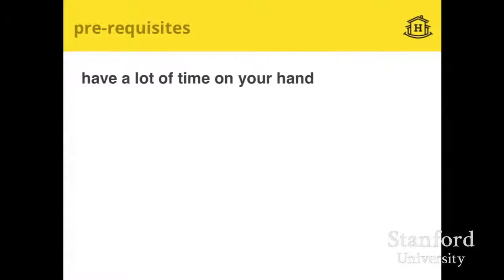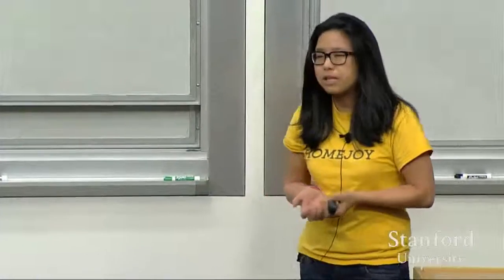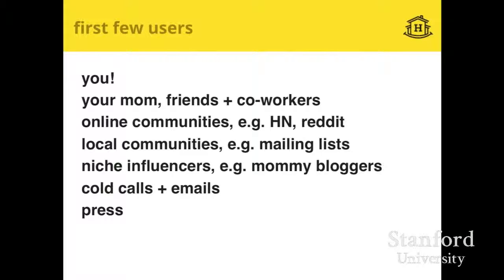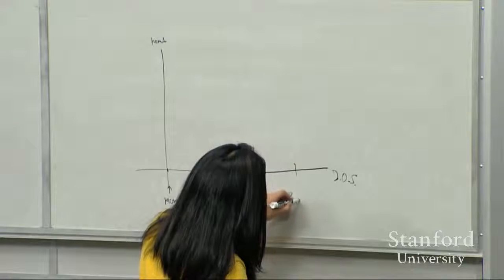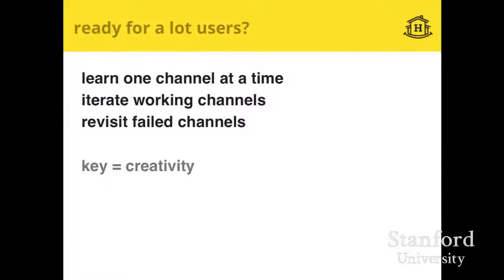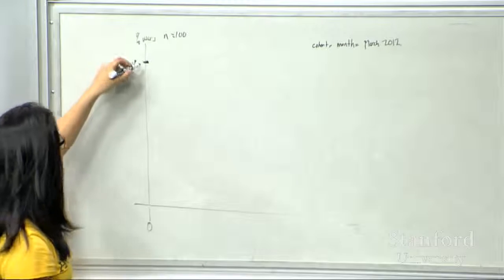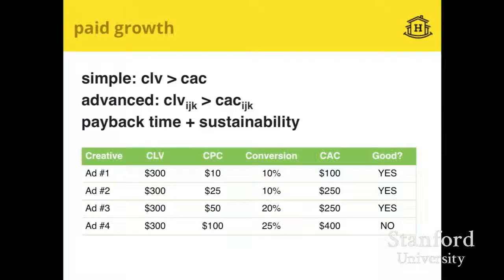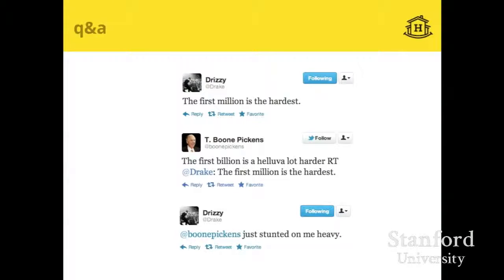Lecture 3 Building Product, Talking to Users, and Growing Adora Cheung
Tham gia "Hỗ trợ tài chính"